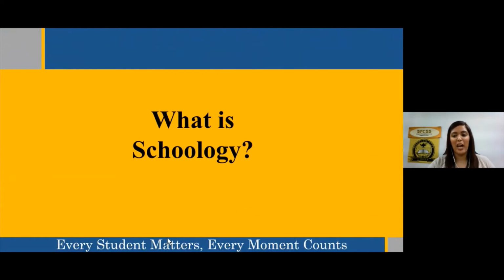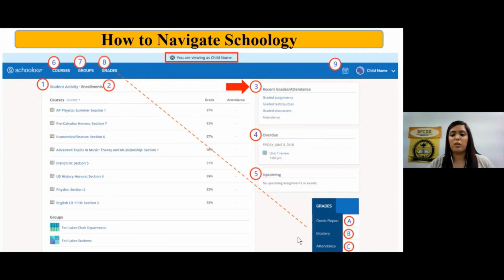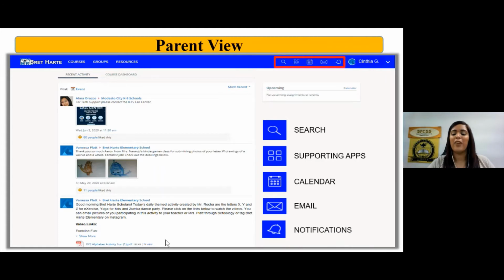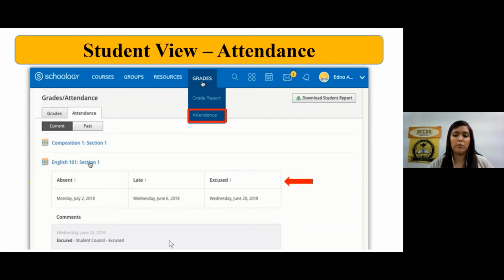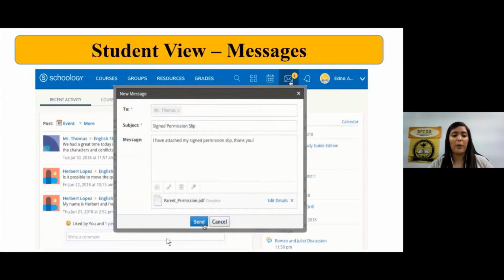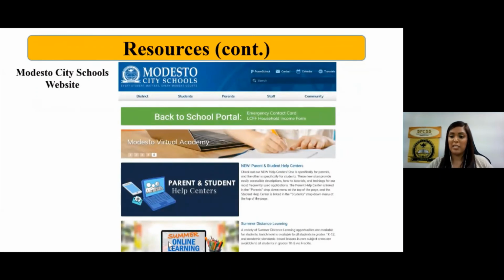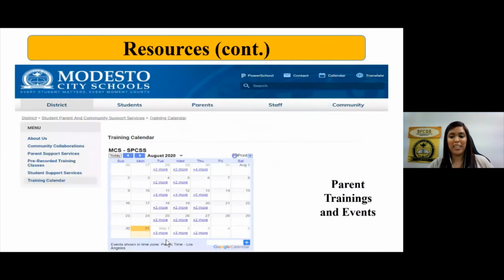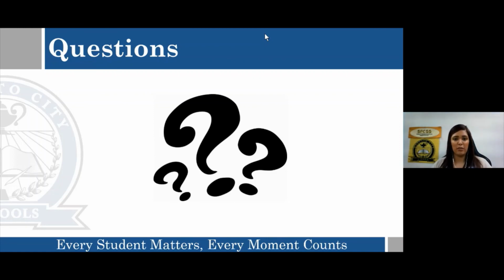Schoology ENG FINAL